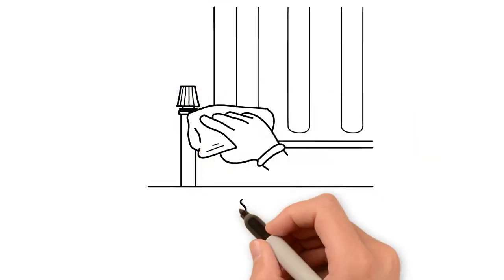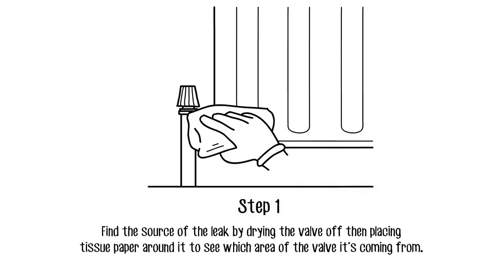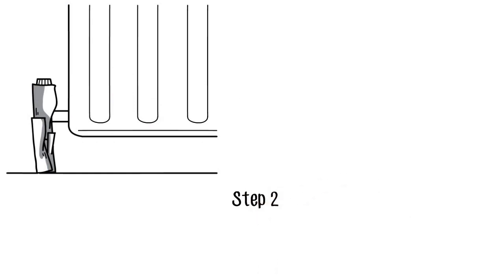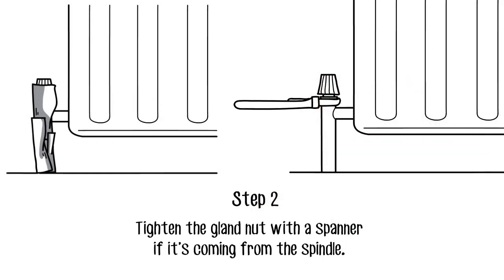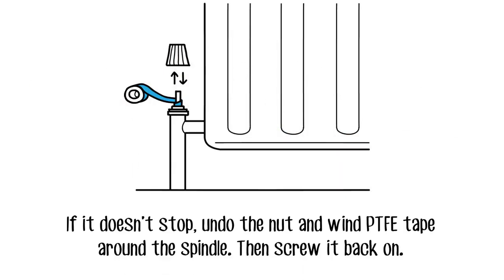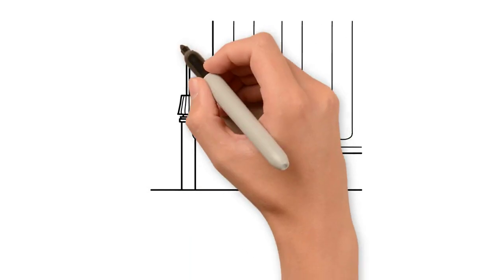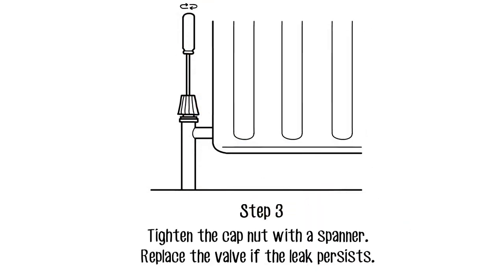How to Fix a Leaking Radiator Valve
Have a broken heating system and need to know how to fix a leaking radiator valve? Watch this video to discover how you can repair a radiator valve. for further information.